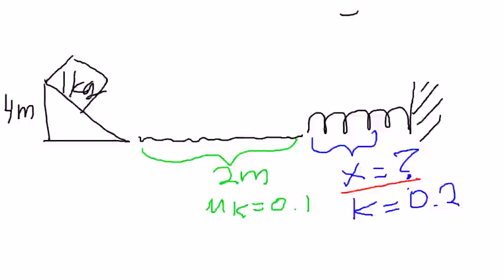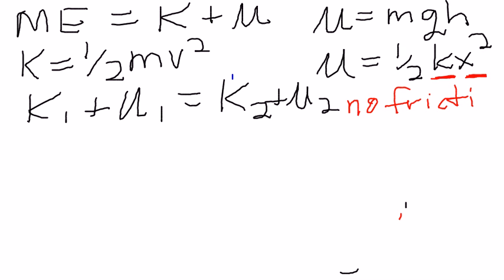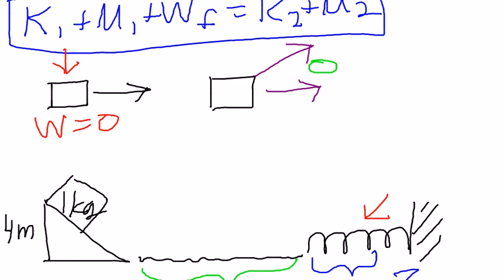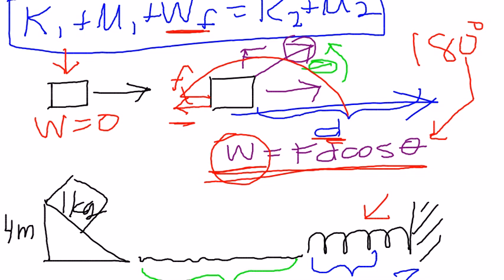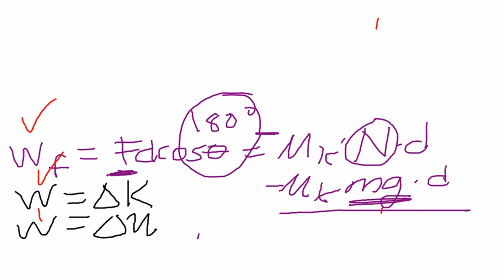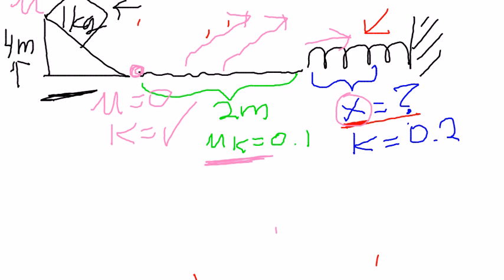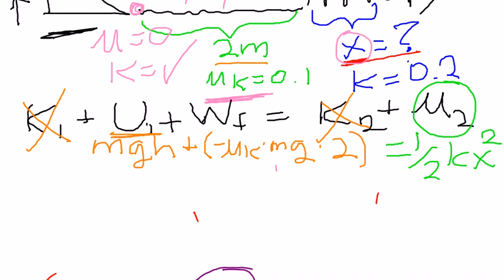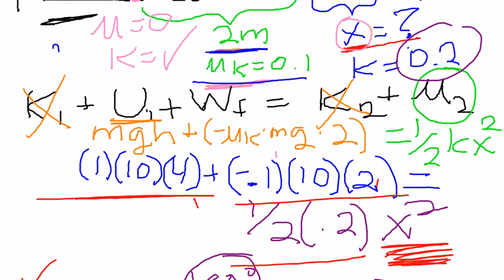Work-Energy-Friction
There's nothing to fear, you're with the Doctor...